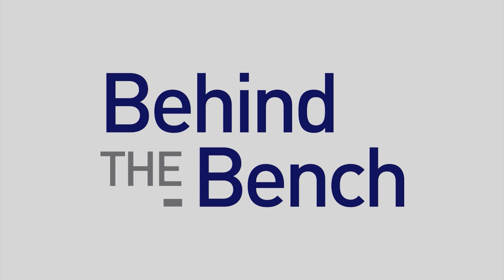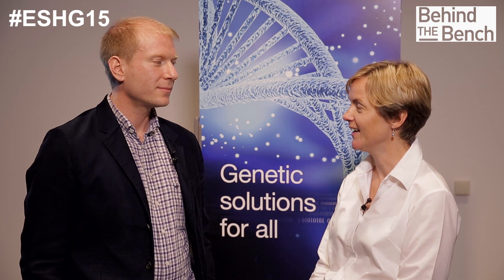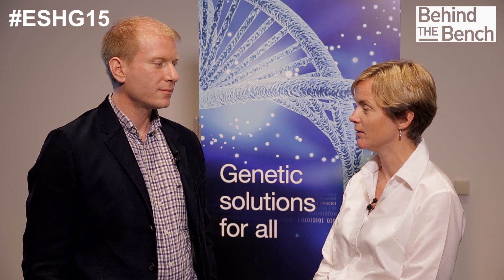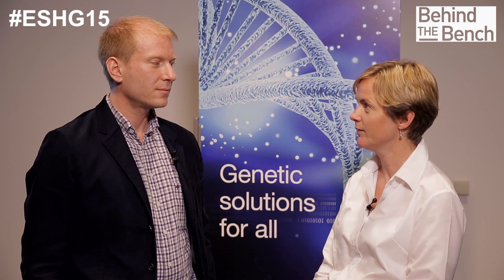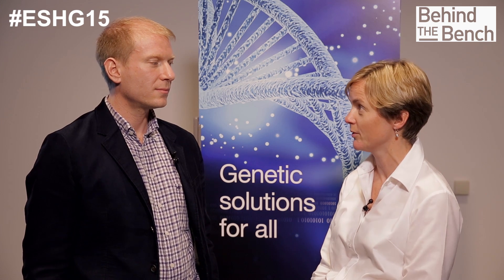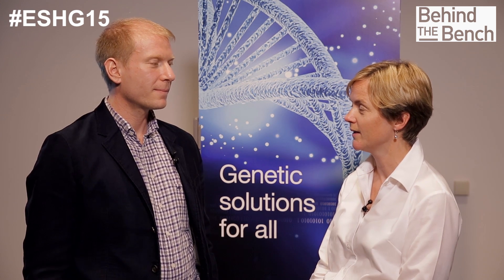Ion PII Chip at Uppsala Genome Center | ESHG 2015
Dr. Adam Ameur talks with Behind the Bench at ESHG 2015 about the experiments he has run on the Ion PII Chip and the data he has gotten.  Dr. Ameur has been using cervical cancer samples with HPV16 in his research and using the Ion PII Chip he has been able to multiplex 24 samples onto one chip.

Watch now for more on Dr. Ameur's Research